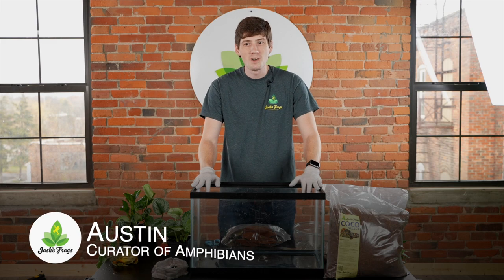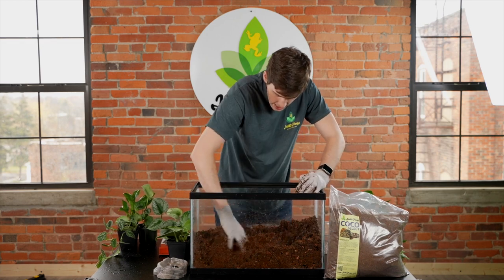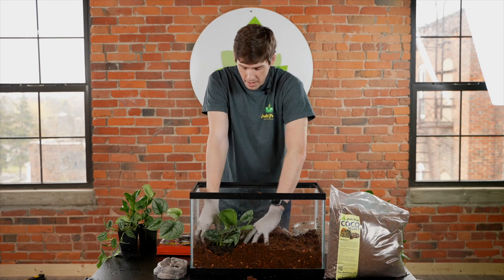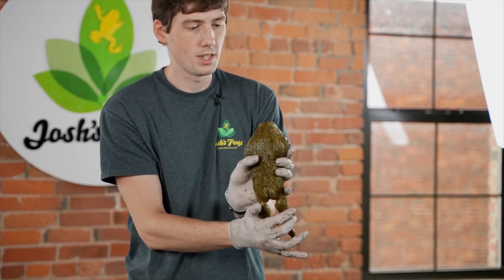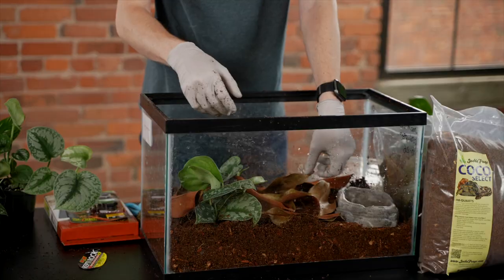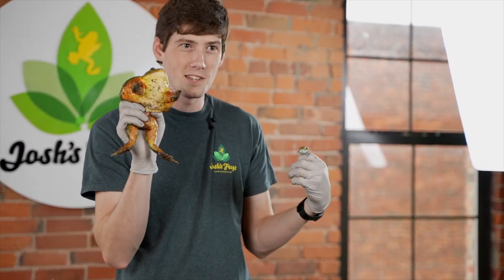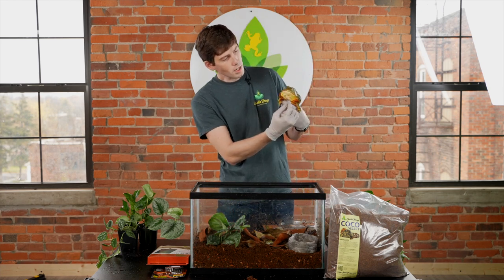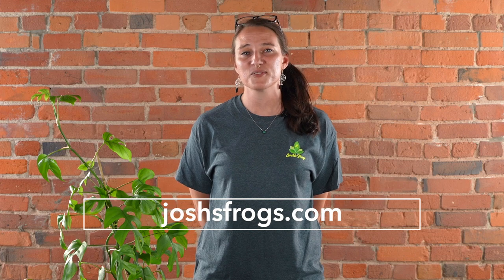Setting Up a Giant Pixie Frog Enclosure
Who doesn't want a giant frog?

In this video, Austin is going to help you prepare a habitat for your new Giant Pixie Frog to call home!